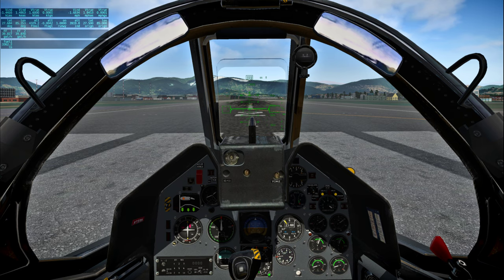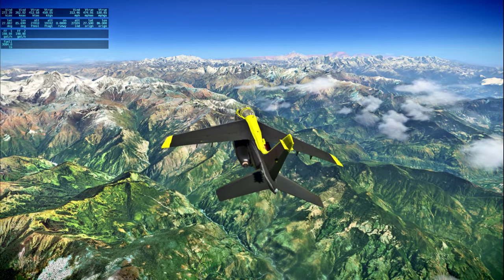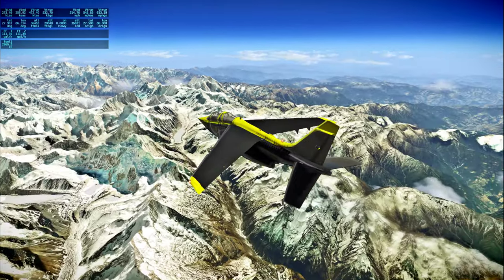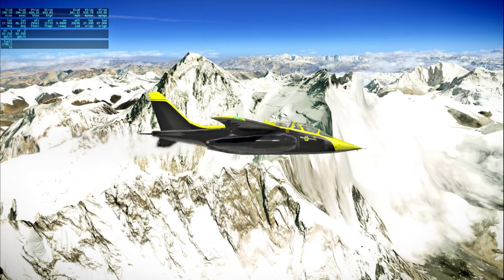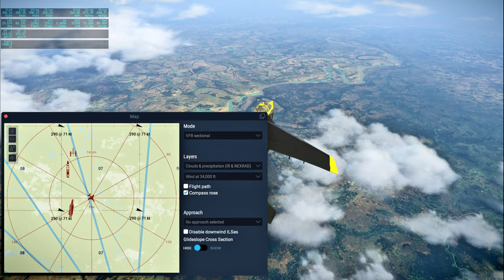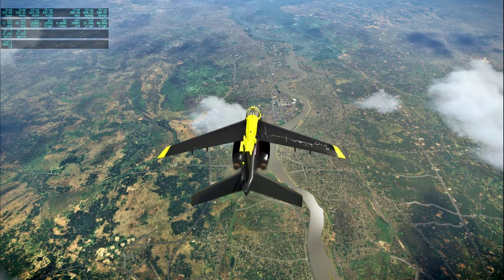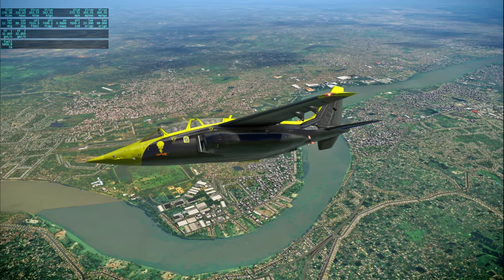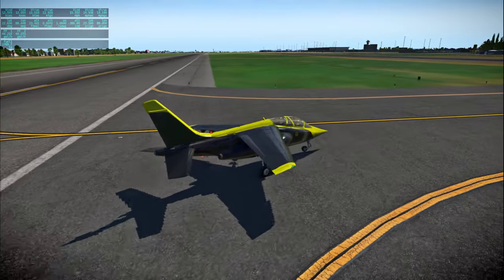Around the World in 80 Planes Redux 43 - Kathmandu to Calcutta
I fly a freeware Alphajet from Kathmandu to Calcutta (with a detour to Mt. Everest) in X-Plane 11 while listening to condensed (not real-time) audio from Apollo 12, making occasional comments.